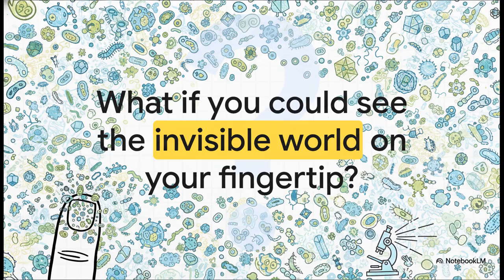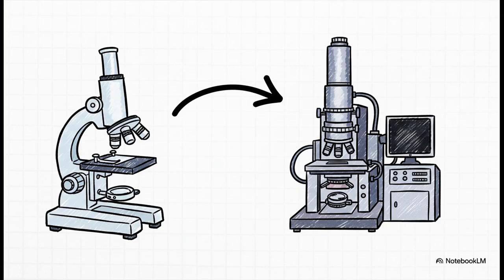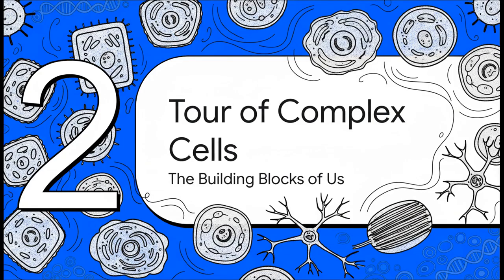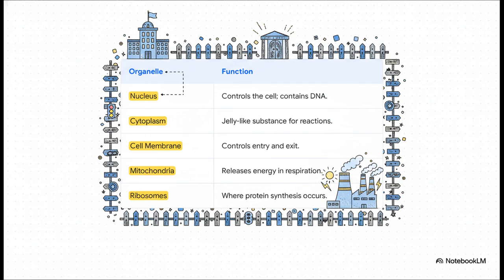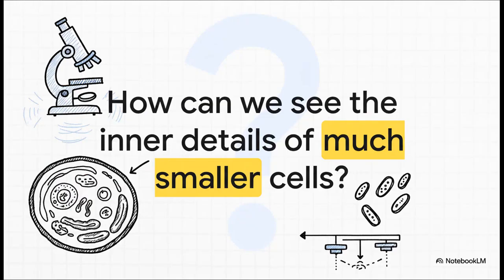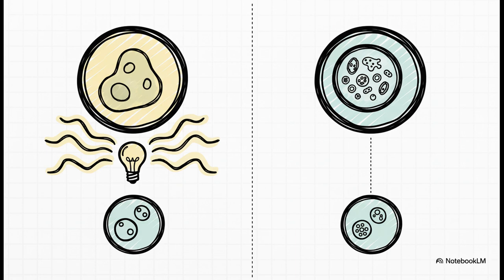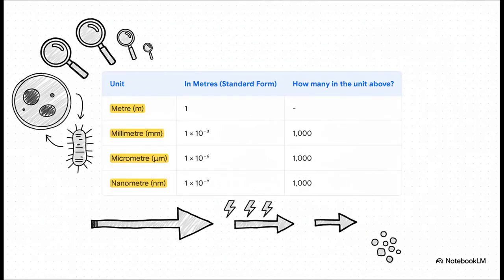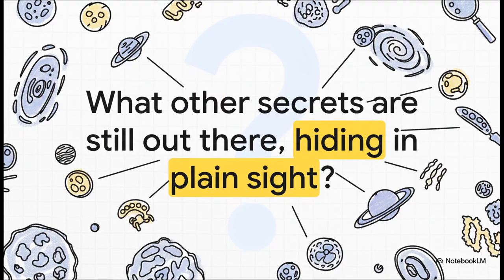Cell structure and function - GCSE Science Combined Biology Pearson Edexcel -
A vast, invisible world exists all around and inside of us, teeming with cellular life. While you may have learned the basics in biology class, the reality of this microscopic realm is filled with counter-intuitive truths and fascinating details that challenge our everyday perceptions of how things work.

1. It’s Not About Magnification, It’s About Resolution

When we think of a powerful microscope, we usually think of its ability to make things bigger. However, the true measure of a microscope's power isn't just magnification (scaling an image up), but its resolution—the ability to see fine detail clearly. In technical terms, it is the ability to see two points as two points, rather than merged into one. Think of it like enlarging a digital photo on your computer; beyond a certain point, making the image bigger doesn't reveal any new detail, it just becomes blurry.

The resolution of a light microscope is around 200 nanometers (nm), meaning it cannot distinguish between two points that are closer together than that distance. This fundamental limit, not the raw magnification power, is what truly determines what scientists can and cannot discover when peering into the cellular world.

The fineness of detail that can be seen in an image - the higher the resolution of an image, the more detail it holds.

2. The Most Powerful Microscopes Can't View Living Things

Electron microscopes are incredibly powerful tools. A transmission electron microscope (TEM), for example, can achieve a magnification of around ×1,000,000, with a resolution limit of less than 1 nm. That's over 200 times clearer than a high-powered light microscope. But here is the surprising catch: living cells cannot be observed using an electron microscope.

This is because the samples must be placed in a vacuum to be viewed, a condition that no living cell can survive. Scientists use two main types of electron microscopes: the TEM, which examines incredibly thin slices of a specimen, and the scanning electron microscope (SEM), which produces 3D-like surface images at magnifications up to ×30,000. This creates a fundamental trade-off for researchers between the immense power to see the smallest components of life and the ability to observe that life in action.

3. Bacteria Swap DNA Like Trading Cards

You might remember that our cells, known as eukaryotic cells, keep their DNA neatly packaged inside a nucleus. Bacterial cells are different. They are prokaryotic, meaning their primary chromosomal DNA is found loose in the cytoplasm. But they have another trick up their sleeve.

In addition to their main DNA, bacteria contain small, closed-circles of DNA called plasmids. The most impactful detail about these plasmids is that they can be transferred from one bacterium to another. This ability to swap genetic material like trading cards allows for rapid variation and adaptation, making bacteria one of the most resilient forms of life on the planet.

Unlike the chromosomal DNA, plasmid DNA can move from one bacterium to another giving variation.

4. Scientists Use a ‘Ruler-Within-a-Ruler’ to Measure Cells

How do you measure something you can only see through a lens? You can't just hold a tiny ruler up to it. Instead, scientists use a clever two-part system to achieve precise measurements.

1. An eyepiece graticule is a small glass disc with a scale etched onto it that fits directly into the microscope's eyepiece.
2. A stage micrometer is a special microscope slide that has an accurate, microscopic scale etched onto its surface.

To measure a cell, a scientist must first calibrate the eyepiece graticule. They do this by lining up the scale in the eyepiece with the known scale on the stage micrometer. This crucial step translates the arbitrary lines on the eyepiece graticule into a known, absolute unit of measurement (usually micrometers). Only then can they remove the stage micrometer, place their specimen on the stage, and use the newly calibrated graticule to measure cells with accuracy. This ingenious two-step process ensures that every observation is grounded in a reliable, real-world scale, turning a simple look through an eyepiece into a precise scientific measurement.

5. The Difference Between You and an Oak Tree is Just One "Order of Magnitude"

Comparing the size of a human to the size of a cell can feel abstract and overwhelming. To manage these vast differences in scale, scientists use the concept of "order of magnitude," which is a way of comparing sizes by factors of 10.

For a clear example, consider a 2-meter-tall person and a 20-meter-tall oak tree. In scientific terms, the person's height is 2 x 10⁰ meters, while the oak tree's is 2 x 10¹ meters. Because their exponents differ by one, we say they are separated by one order of magnitude. This framework is essential in cell biology, where scales range from the micrometer (10⁻⁶ m) to the even smaller nanometer (10⁻⁹ m).